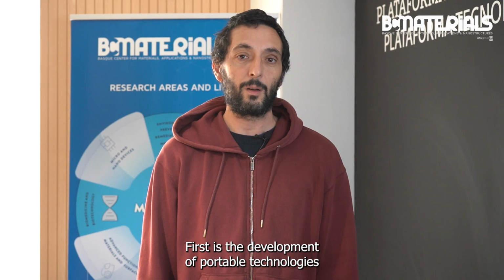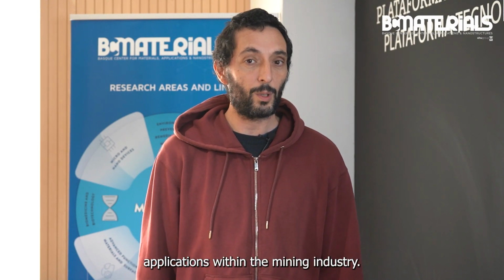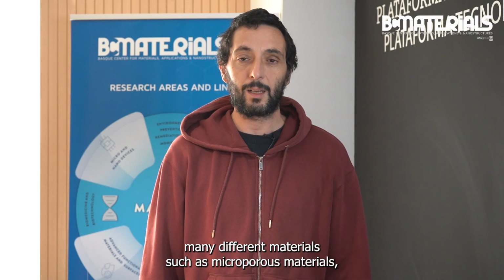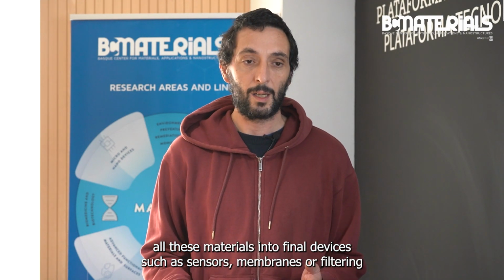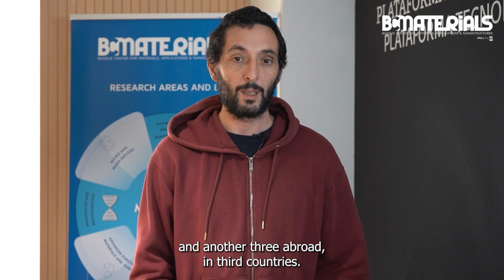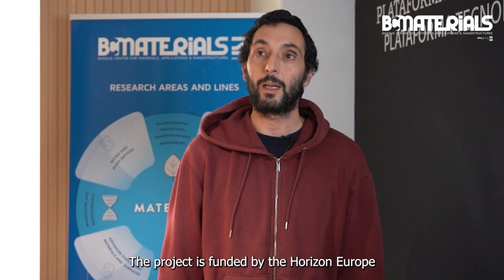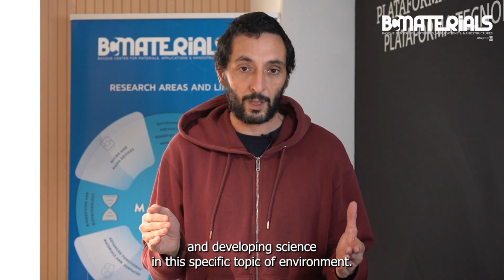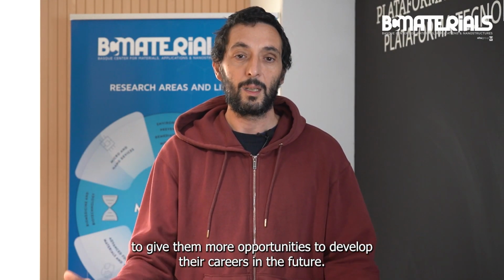BCMaterials 2025 Calendar. March. SELFAQUASENS project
Roberto Fernández de Luis, research fellow at BCMaterials, presents the SELFAQUASENS research project, funded by the European Union under the MSCA-Staff Exchanges programme.

The SELFAQUASENS project proposes to develop technologies able to eliminate toxic metals from surface water, mining acid drainages and brines, while recovering in parallel the valuable elements as lithium, cobalt and/or rare-earth elements. To this end, the project will assemble by additive manufacturing self-sensing membranes able to separate these elements, and in parallel, monitor the process during and after operation. In addition to coordinate the action, BCMaterials designs novel sorbents and sensing technologies based on Metal-Organic Framework materials to be applied within the frame of the action. It is important to note that SELFAQUASENS is an staff exchange actions. Thus, the project joints varied interdisciplinary and intersectoral expertise in an International research and training network formed by 5 universities, 2 large scale research facilities, 2 research centres and 2 SMEs.

BCMaterials takes part in this project, along with the following partners in the consortium:
UPV/EHU
UNIVERSIDADE DO MINHO
HUN-REN CENTRE FOR ENERGY RESEARCH
UNIVERSIDAD DE HUELVA
UNIVERSIDAD DE BUENOS AIRES
UNIVERSIDAD DE CHILE
ADVANCED MINING TECHNOLOGY CENTER (AMTC)
UNIVERSITY OF THE FREE STATE
ISIS NEUTRON AND MUON SOURCE